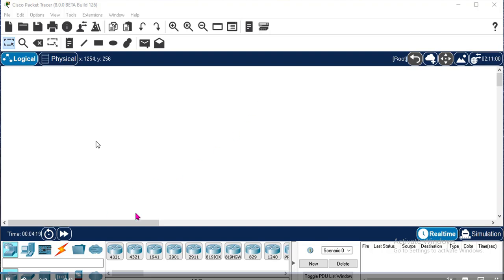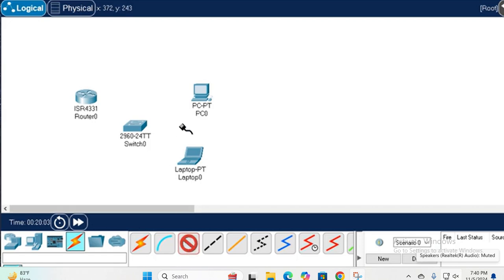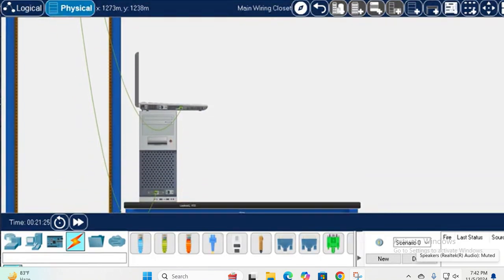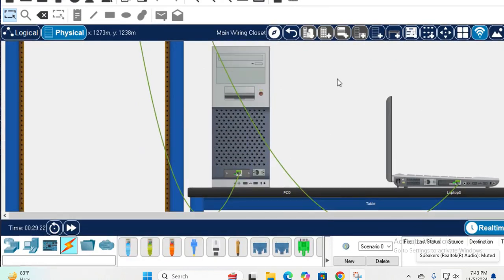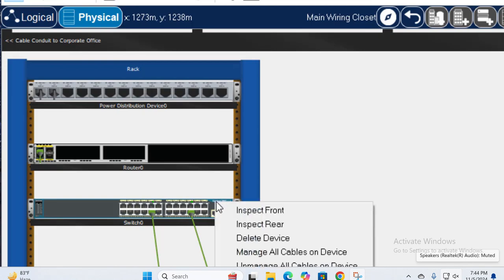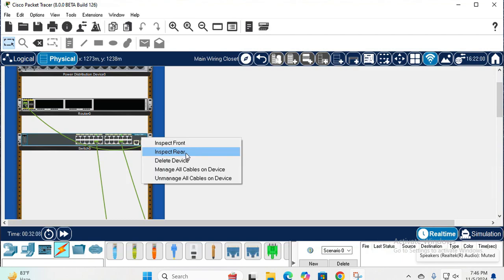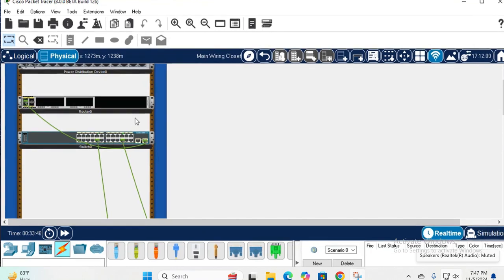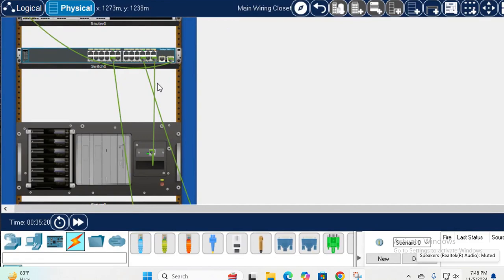pracet tracker ciscoo2024 11 05 194923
Cisco stands for commercial and industrial security corporation. Cisco is the global leader in IT and networking. Cisco primarily provides networking-related assistance for companies of all sizes and helps them to connect, interact, and collaborate.